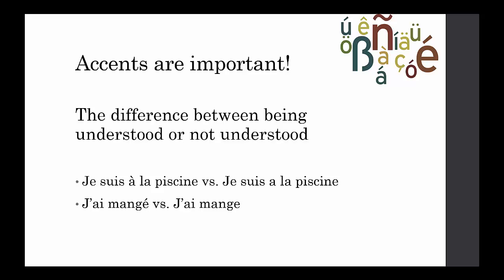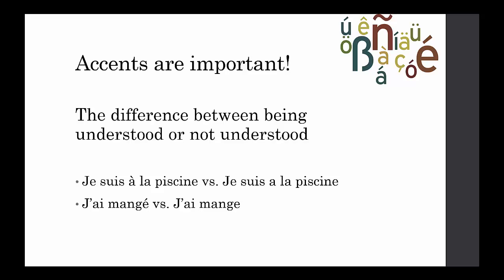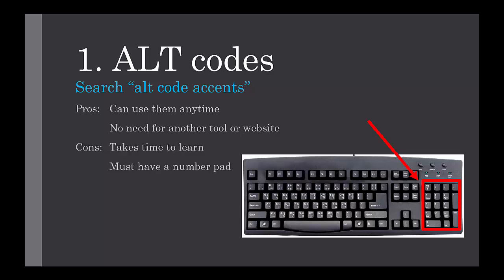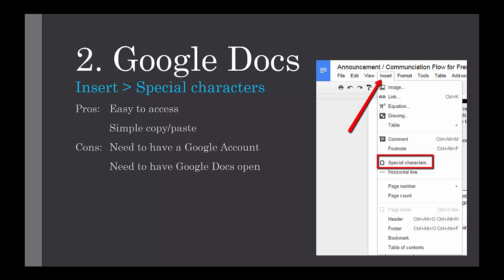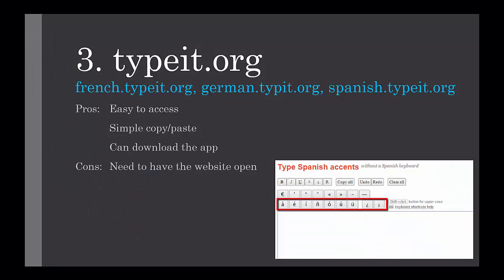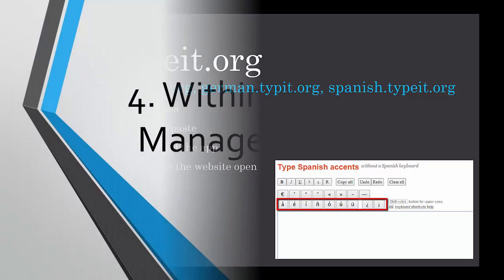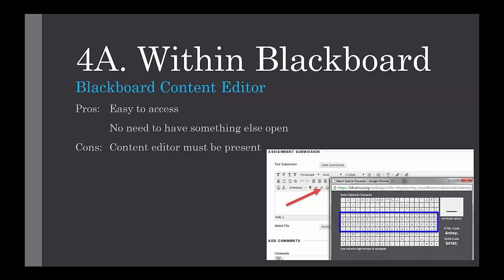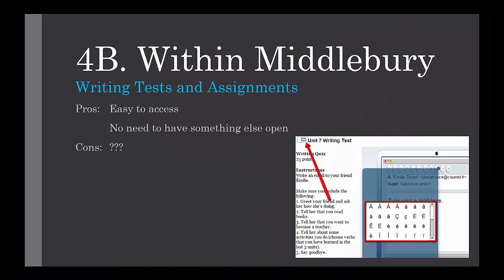All About Accents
This video shows how to form accent marks and special symbols using a variety of online sources.